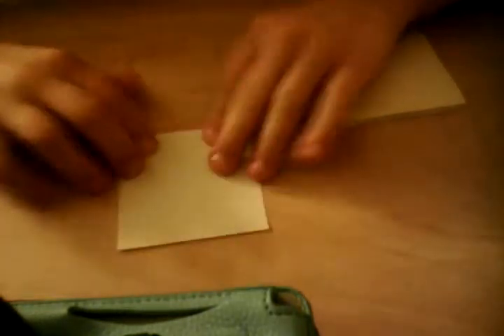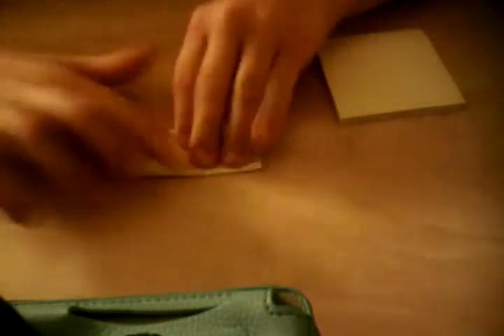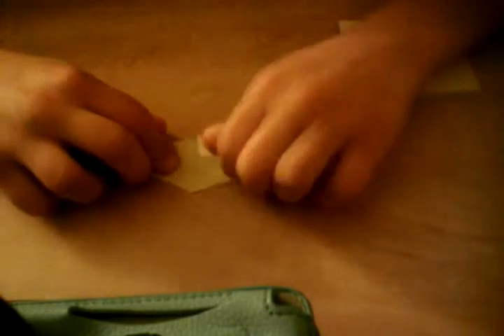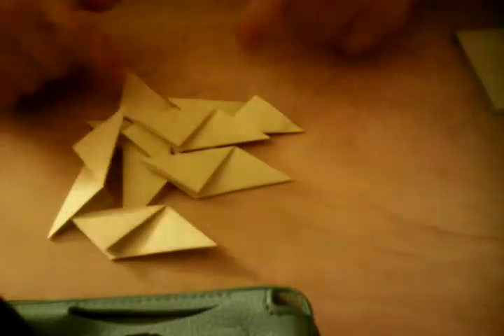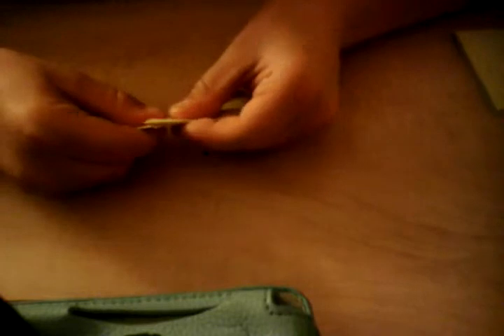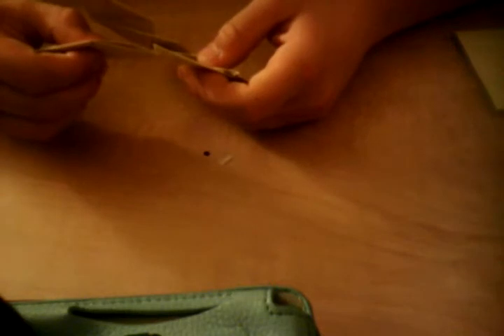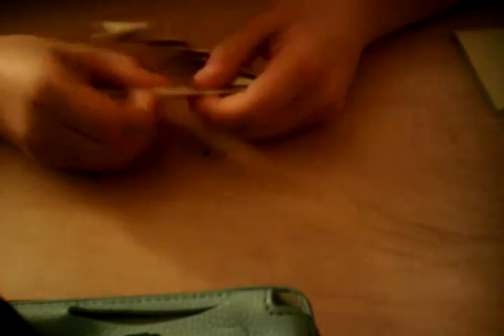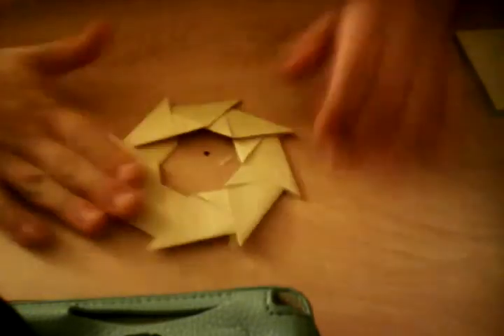Origami Robin Star 4.0